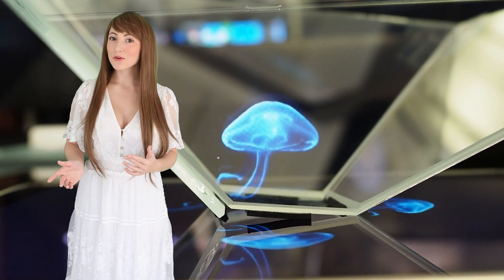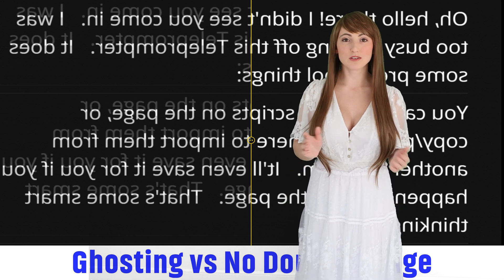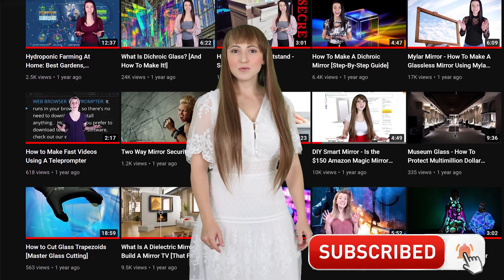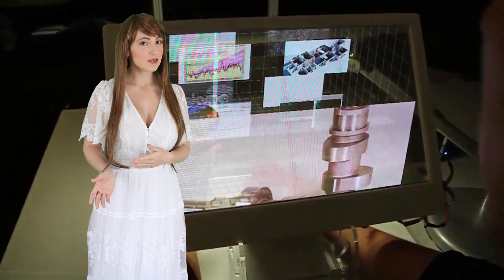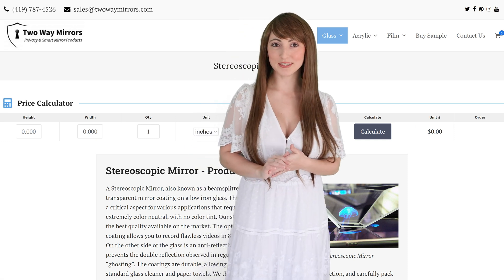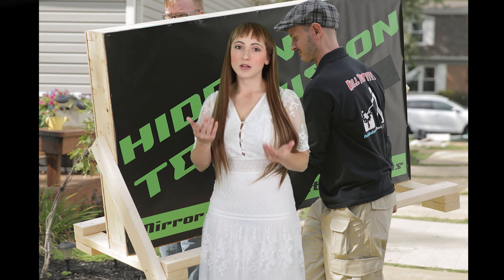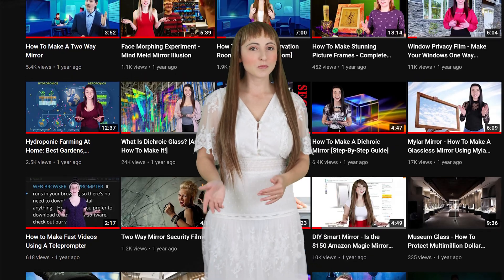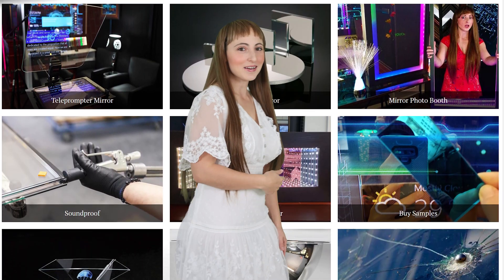Stereoscopic Mirror - Product Information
A stereoscopic mirror, also known as beamsplitter mirror, is a high transparency mirror that allows flawless clarity through the glass, while simultaneously providing a crisp reflection off of the mirror surface. The reflective side has a tint-free dielectric mirror coating, and the backside has an antireflective coating to prevent a double image also known as “ghosting.”